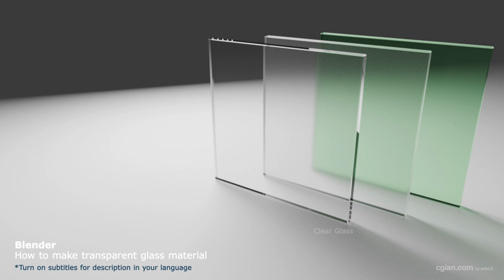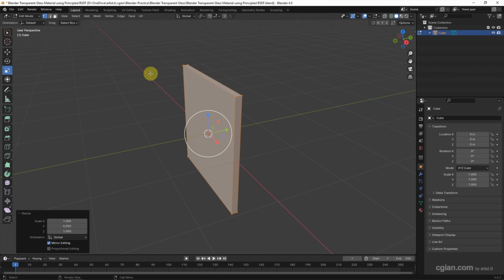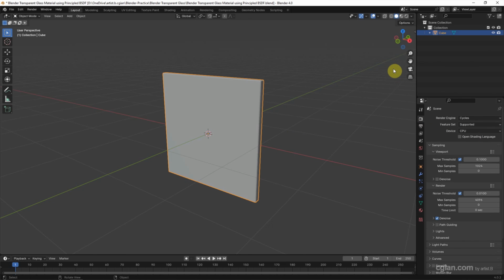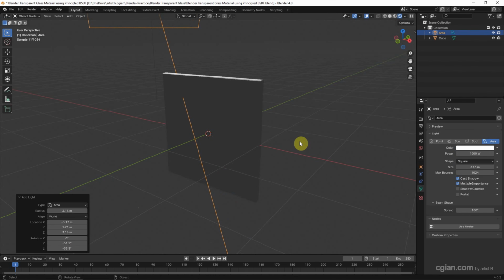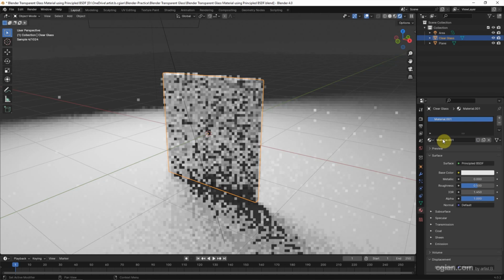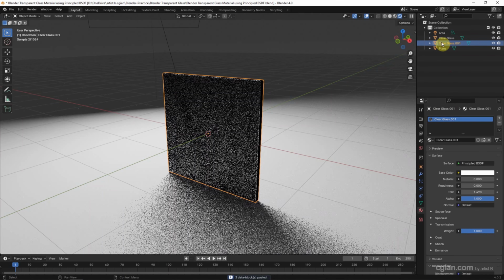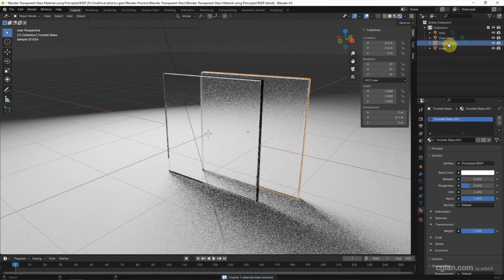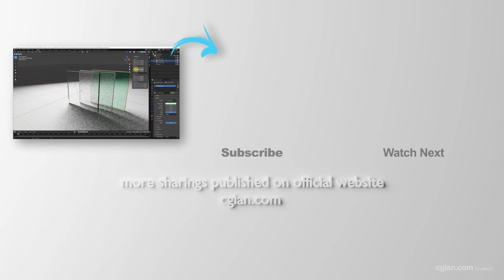How to make Transparent Glass Material in Blender using Principled BSDF Shader Node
Blender tutorial shows how to make Transparent Glass Material in Blender using Principled BSDF Shader Node. In this video, we will add a 3d object as edit it to become glass 3D model, and then we will use Cycles as a renderer for making glass material in render preview. We can make transparent clear glass, frosted glass and colored glass by using Principled BSDF shader node. Steps are easy to follow for Blender beginners. Hope this helps.

Timestamp
0:00 Intro – How to make transparent glass material in Blender 4
0:15 Add object and edit 3D shape for Glass
1:09 Setup scene with Cycles Renderer
1:24 Add Light
2:00 Add Plane as Ground
2:32 Clear Transparent Glass Material
3:18 Frosted Glass Material
3:57 Colored Tinted Glass Material